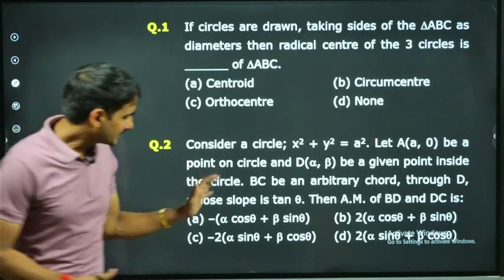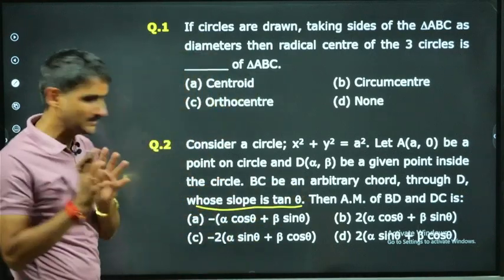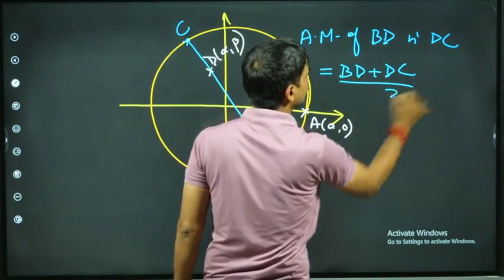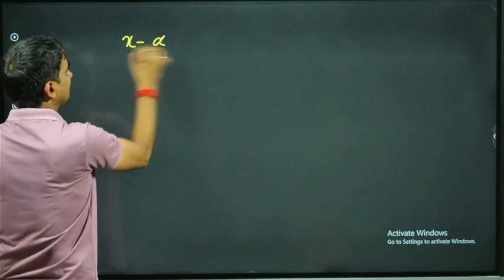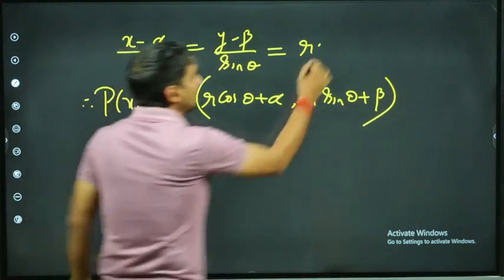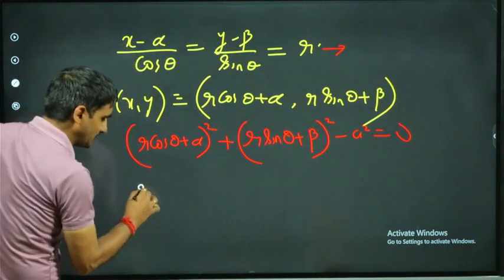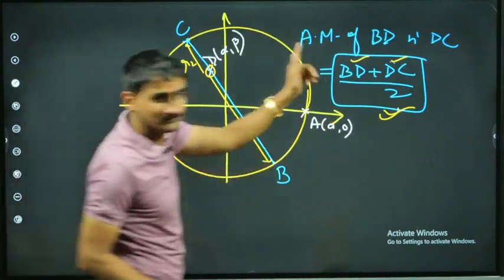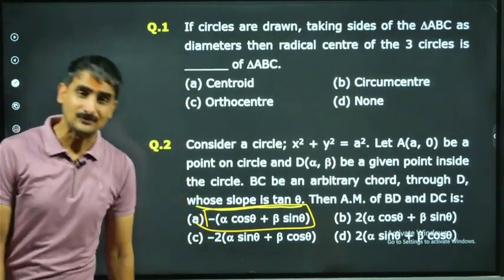TEJAS Maths || Geometry || Day7 Q 2 || IIT JEE || Mains & Advanced || P. T. Sir || B.Tech IIT Kanpur